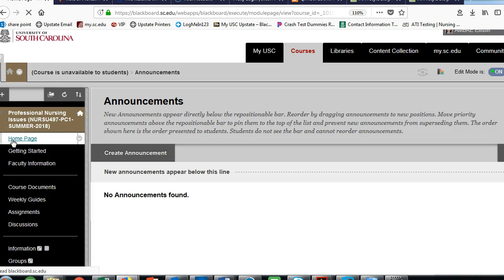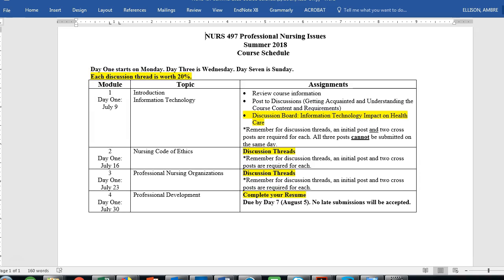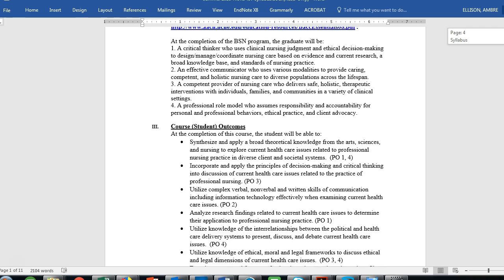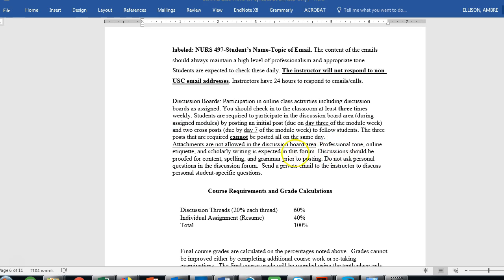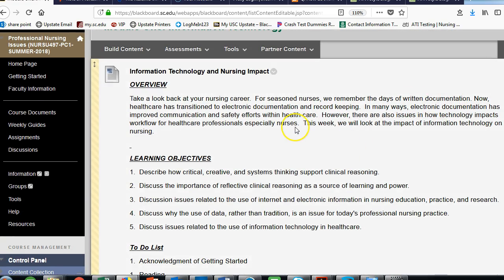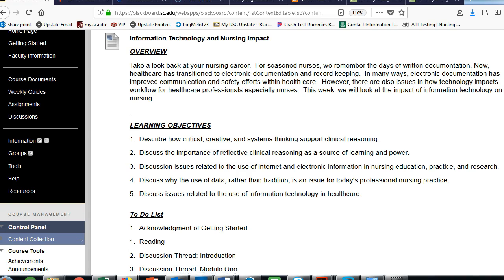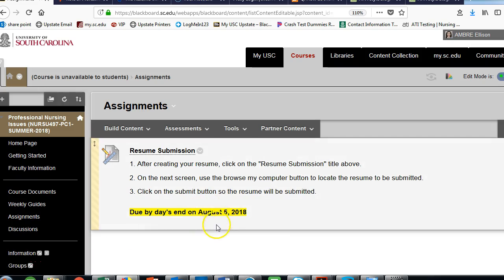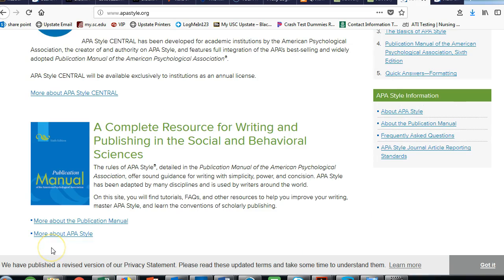497 Overview and first week